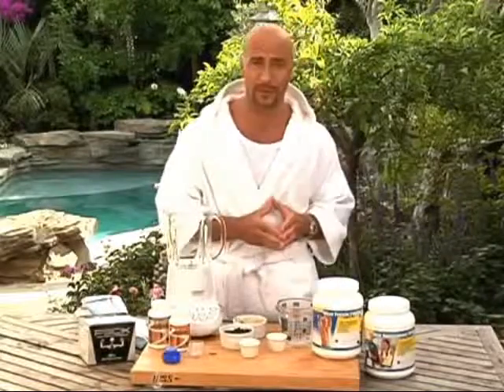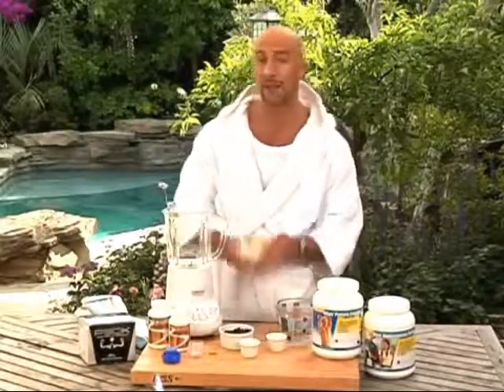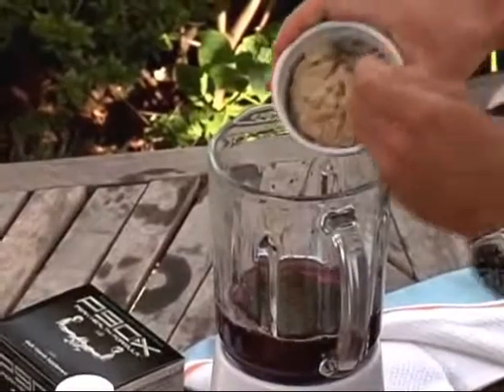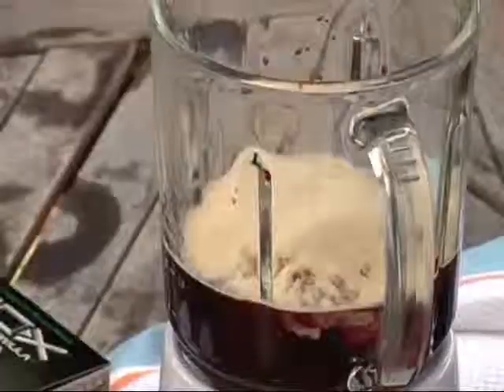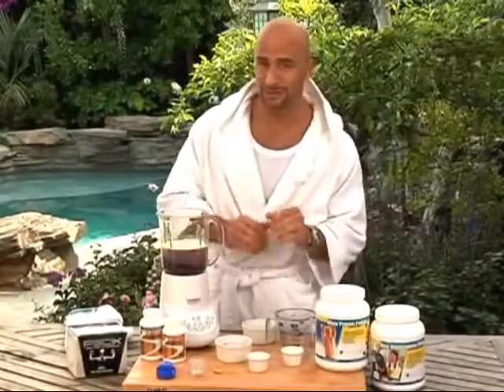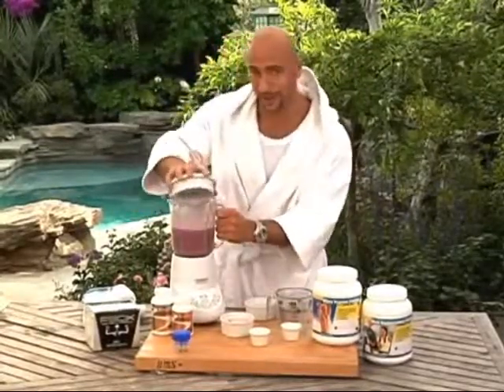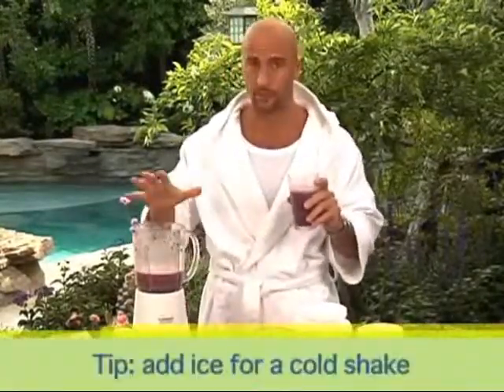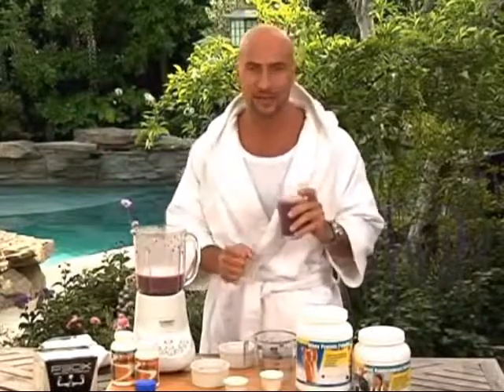Team Beachbody VIP Recipes Ultimate Breakfast shake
We here at Team beachbody know that eating on the run isn't easy, so Danny's happy to share his special recipe for his Ultimate Active Breakfast Shake.